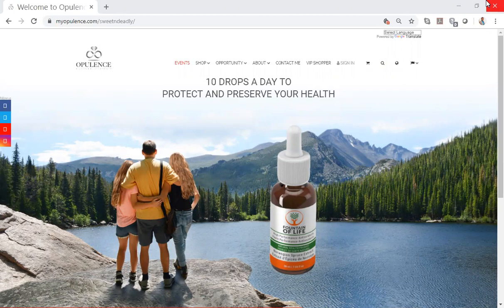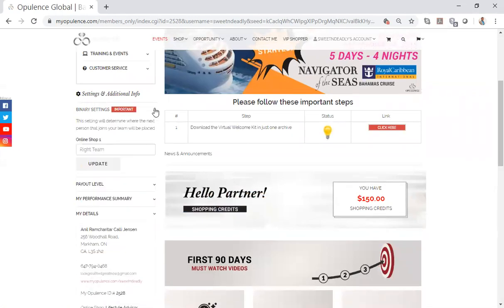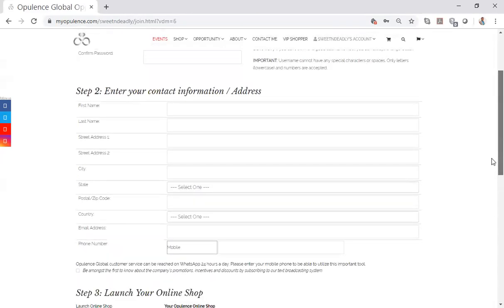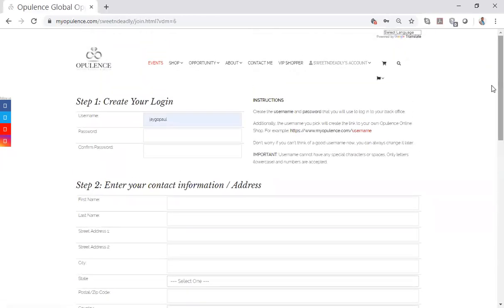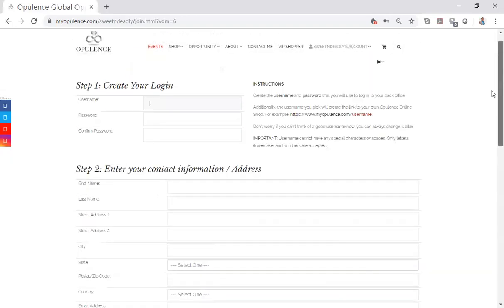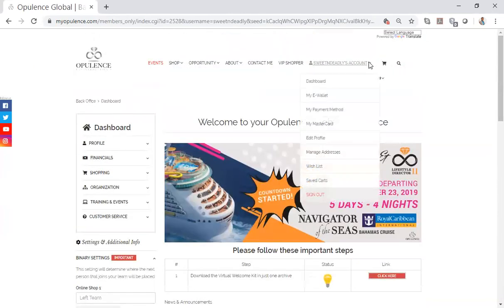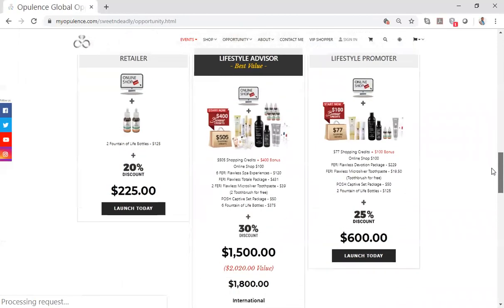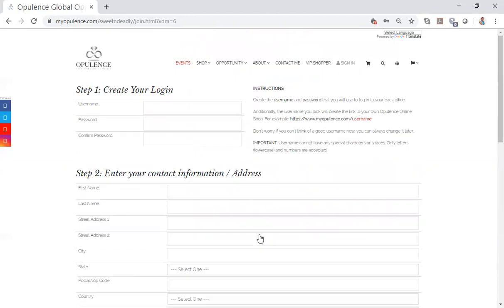Client Support - Opulence Global Getting a NEW Team Membership Signed Up steps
Watch this as many times as possible till you can do it and teach it successfully